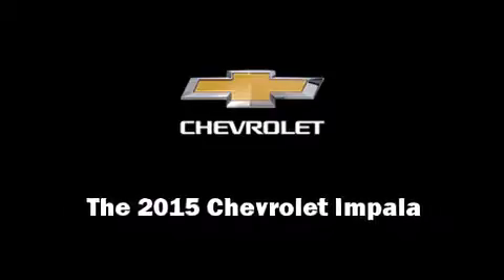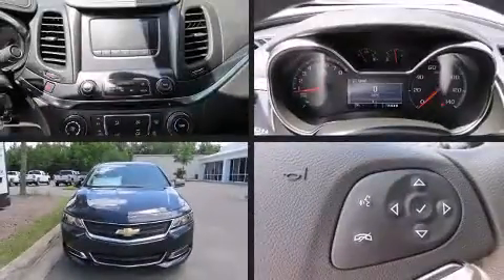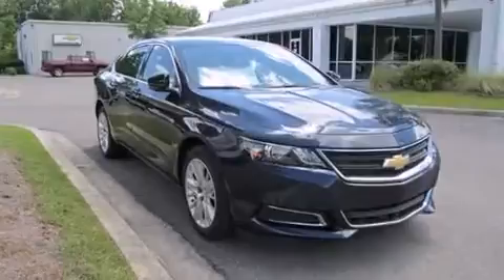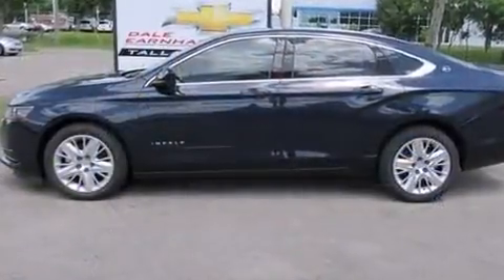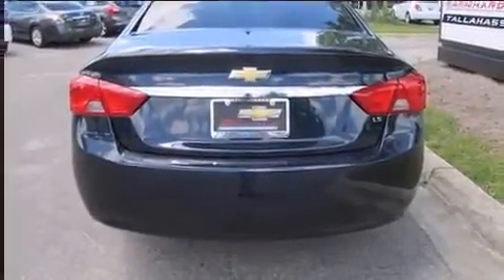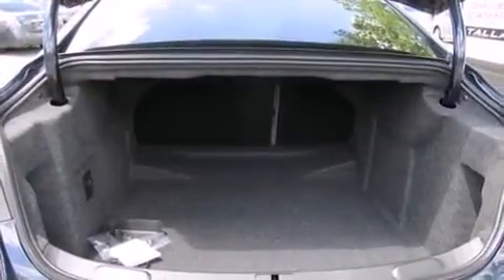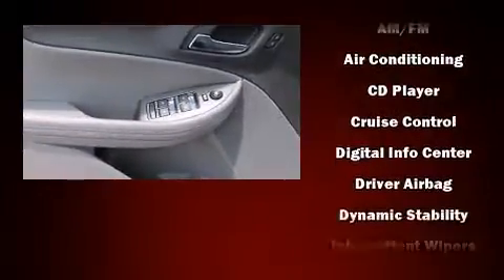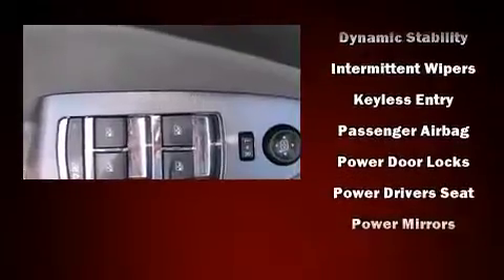2015 Chevrolet Impala LS w/1LS in Tallahassee, FL 32304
Discerning drivers will appreciate the 2015 Chevrolet Impala. This 4 door, 5 passenger sedan provides a satisfying ride for all passengers. It features a front-wheel-drive platform, an automatic transmission, and a 2.5 liter 4 cylinder engine. Chevrolet prioritized fit and finish as evidenced by: a tachometer, air conditioning, fully automatic headlights, telescoping steering wheel, power door mirrors, an overhead console, and much more. Premium sound drives 6 speakers, providing you and your passengers a sensational audio experience. With side curtain airbags supplementing the rest of the safety network, you can be assured that you and your passengers will experience top-tier protection. You will have a pleasant shopping experience that is fun, informative, and never high pressured. Stop by our dealership or give us a call for more information.